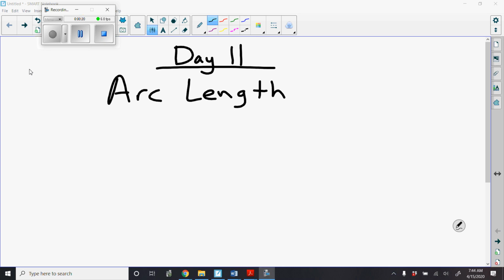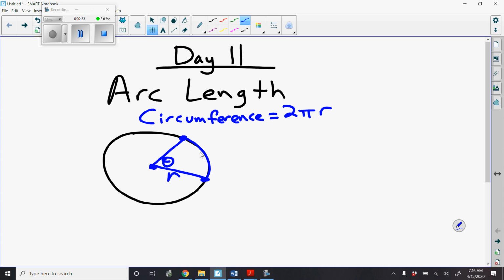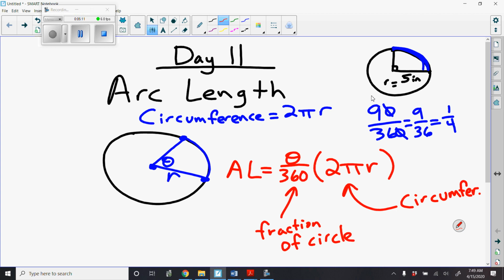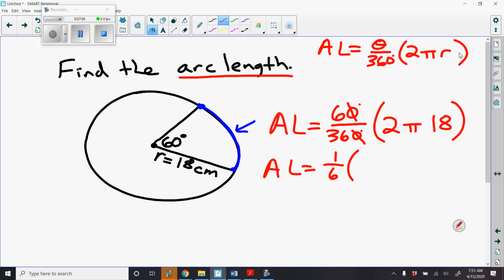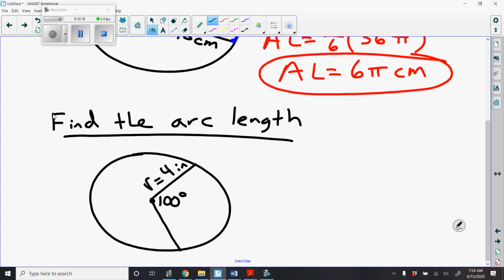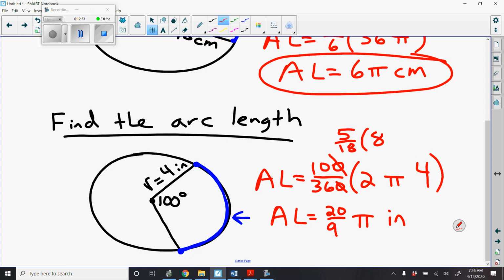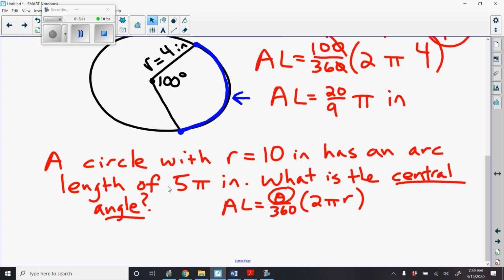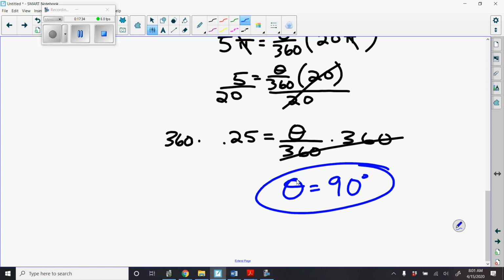Day 11 Arc Length Video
Learn how to find the length of an arc.